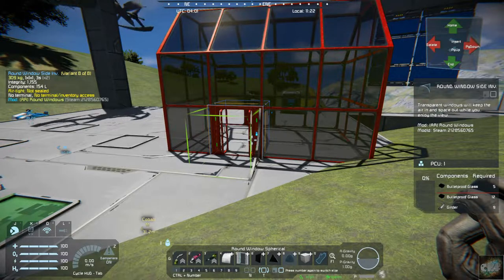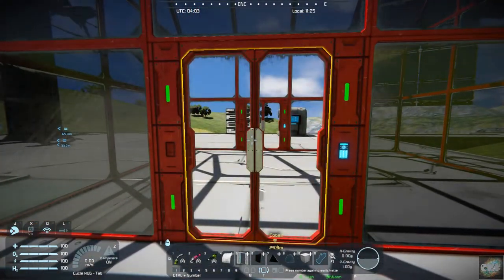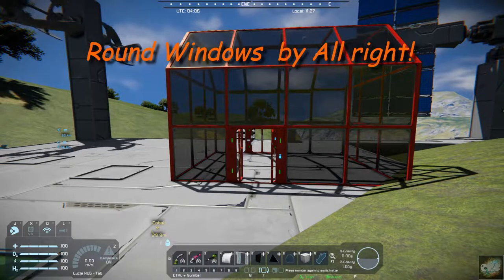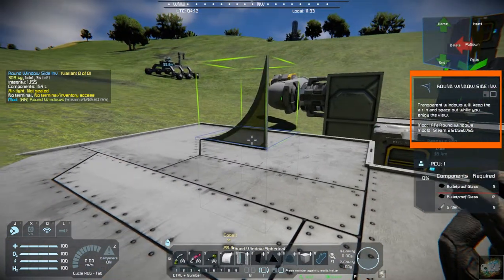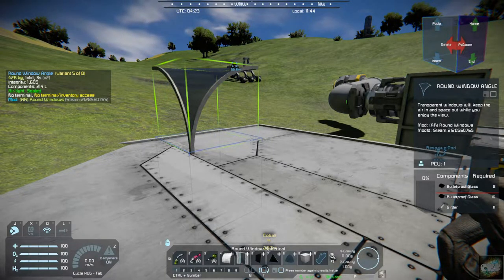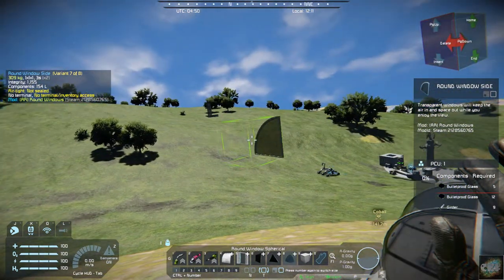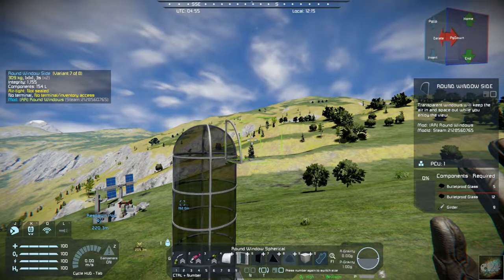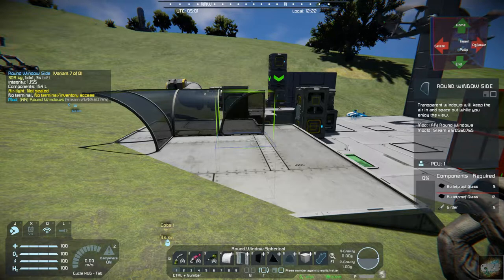Space Engineers – Mod Wednesday – Round Windows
Hello everyone Commander Kingfish here and I am starting a new series on mods I use all the time or new mods that maybe of interest to all you Space Engineers out there.
This week’s mod is Round Windows by All right!  This mod is a quality of life and provides a nice alternative for building structures and bases.   It gives 8 variations on the round window block.  I highly recommend this mod.